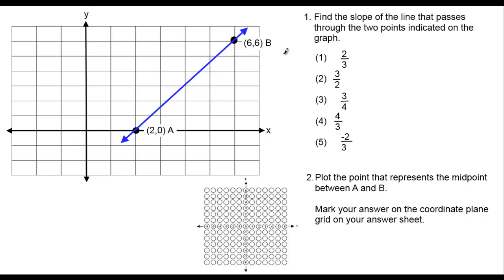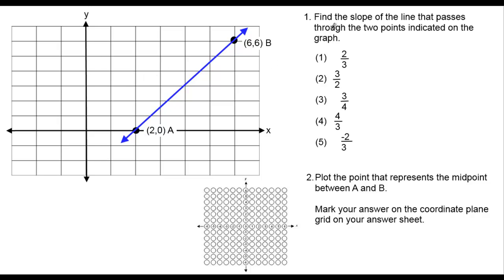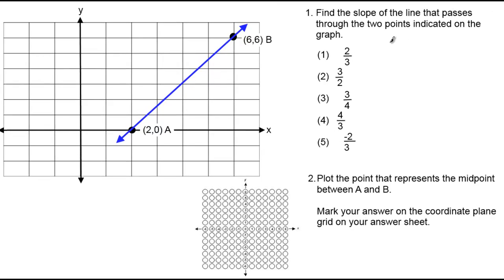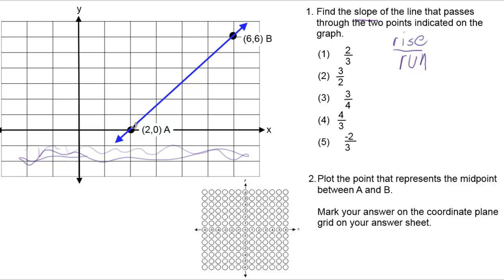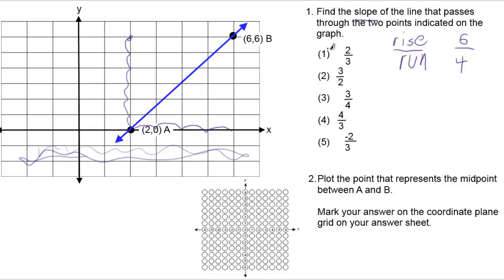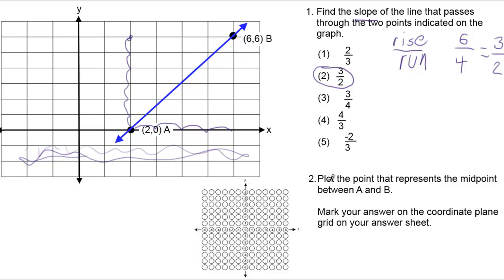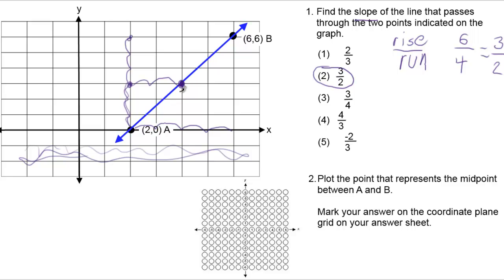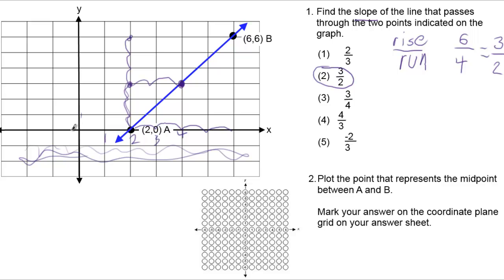finding the slope of a line by counting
Instead of using the slope formula that is provided for you in the formula sheet, it might save you time by just counting spaces.
Please see our site for more tips.